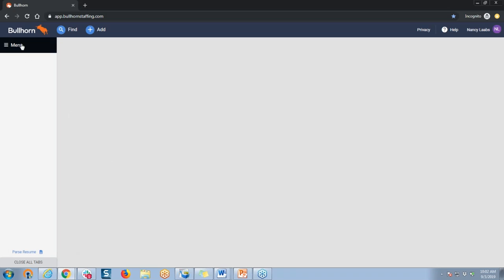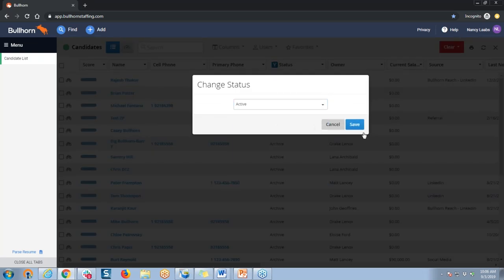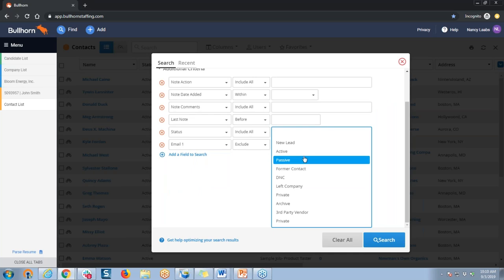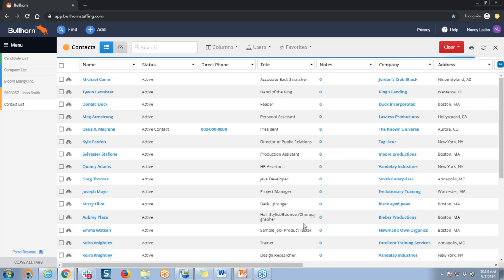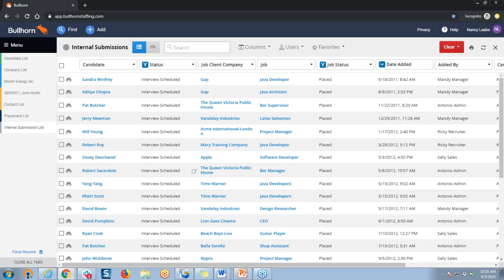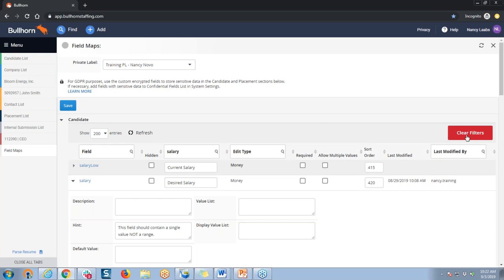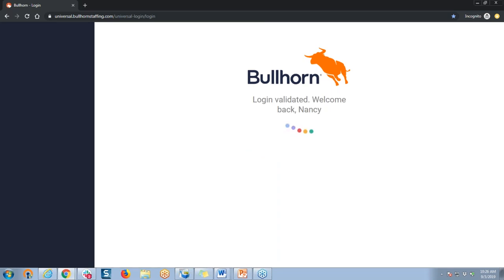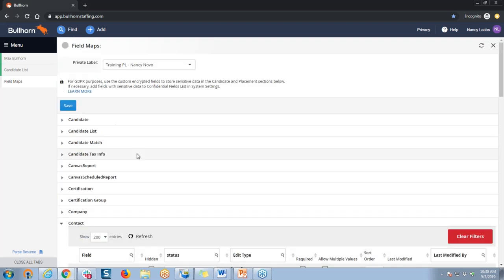Training Webinar: Increasing Your Team's Efficiency with Admin Cleaning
A clean Bullhorn database is a happy Bullhorn database! In this webinar, we will share tips on preventing poor data quality, including:

-Why you should archive your data
-How to clean your database using mass update tools
-Database maintenance best practices
-How to engage your staff to increase efficiency